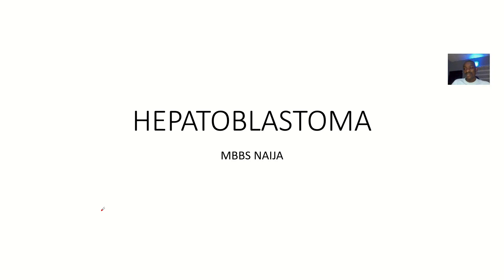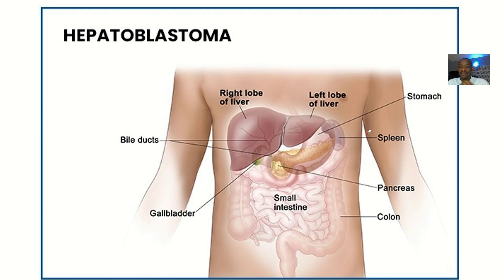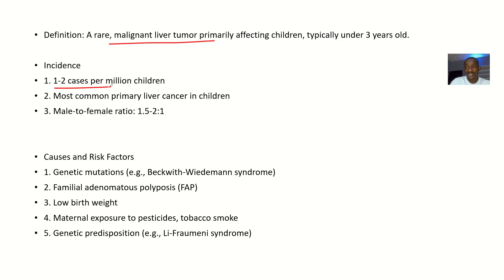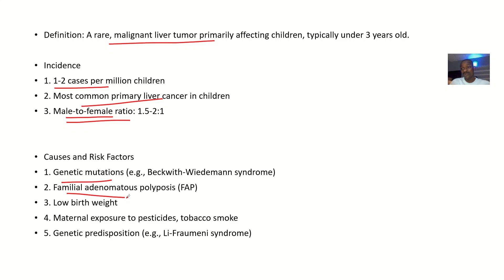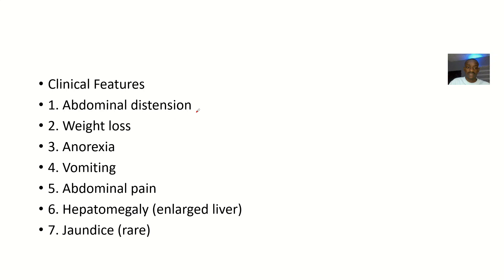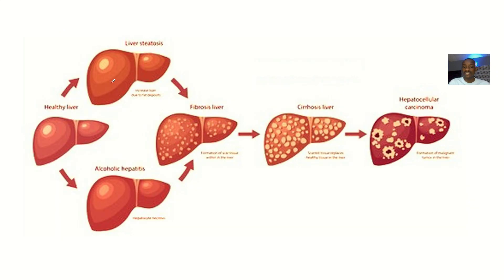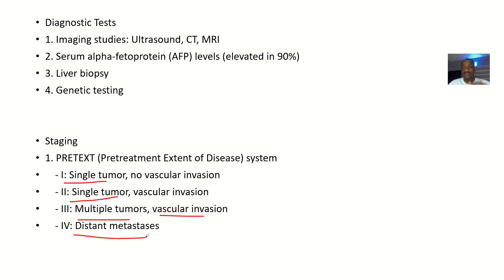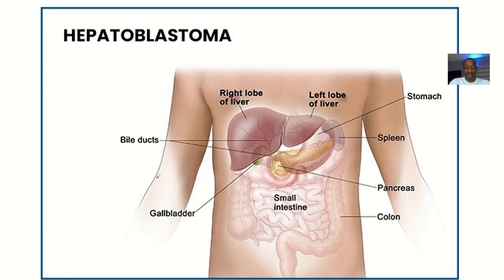Hepatoblastoma ; Definition, Causes, Symptoms, Diagnosis, Treatment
Hepatoblastoma

Definition

Hepatoblastoma is a rare, malignant liver tumor primarily affecting children, typically under the age of 3.

Incidence

1. 1-2 cases per million children annually.
2. Most common liver cancer in children.
3. Male-to-female ratio: 1.5-2:1.

1. Genetic mutations (e.g., Beckwith-Wiedemann syndrome).
2. Family history.
3. Low birth weight.
4. Maternal exposure to pesticides, smoking.

Clinical Features

1. Abdominal distension.
2. Weight loss.
3. Anorexia.
4. Vomiting.
5. Abdominal pain.
6. Pale stools.
7. Jaundice.

Diagnostic Criteria

1. Imaging: Ultrasound, CT, MRI.
2. Serum alpha-fetoprotein (AFP) levels.
3. Liver biopsy.
4. Histopathological examination.

Staging

1. PRETEXT (Pediatric Liver Tumor International Study Group):
    - I: Single tumor, resectable.
    - II: Single tumor, potentially resectable.
    - III: Multiple tumors, unresectable.
    - IV: Metastatic disease.
2. Children's Oncology Group (COG) staging:

Treatment

1. Surgery: Resection or liver transplant.
2. Chemotherapy: Cisplatin, doxorubicin, vincristine.
3. Radiation therapy.

Prognosis

1. Overall survival rate: 70-80%.
2. Stage I: 90% survival.
3. Stage IV: 20-30% survival.

Complications

1. Liver failure.
2. Metastasis.
3. Recurrence.
4. Chemotherapy-related toxicity.